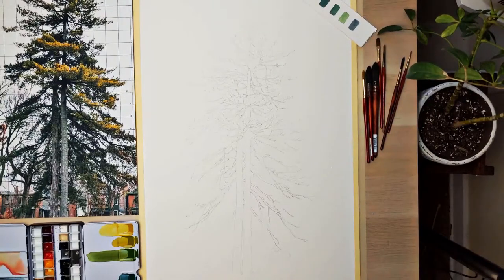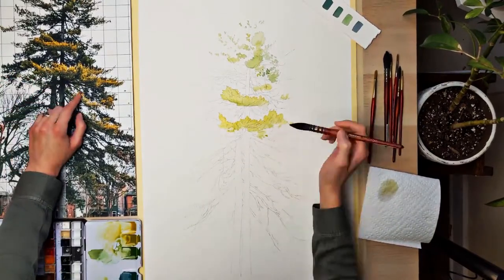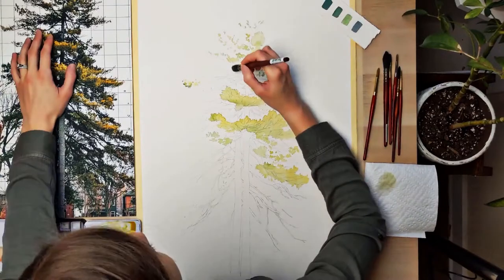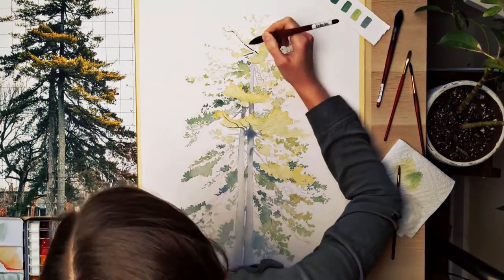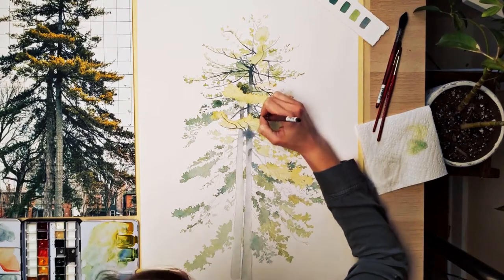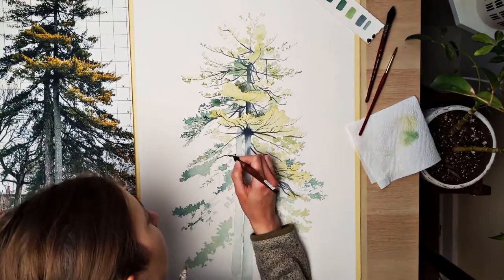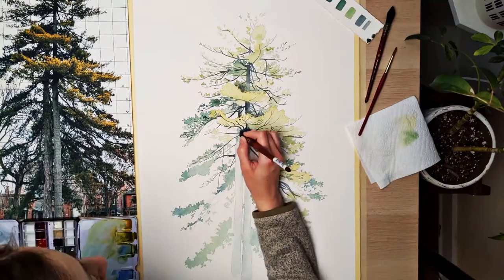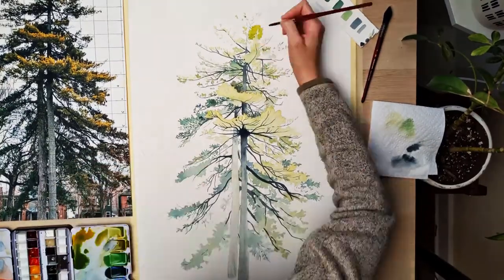Painting Pine Trees - Speed Painting Watercolor Process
I hope you enjoy seeing this time lapse showing process of my most recent painting. The original is 18 x 24 inches painted with watercolor paints on 300lb watercolor paper.

I also wrote a blog post to go along with this video with still shots of the process and more detailed descriptions and lists of materials that I used.

ABOUT
Hi! I am a watercolor artist creating art to help people who love the outdoors connect with nature in their own home. I’m passionate about creating art that serves as a beautiful reminder of the joy and excitement that comes from spending time outside.

If you'd like to support me go to one of the links below to shop my original paintings, prints, stickers and more!